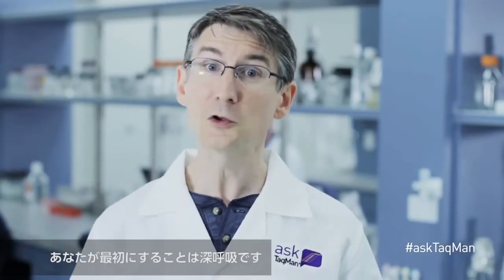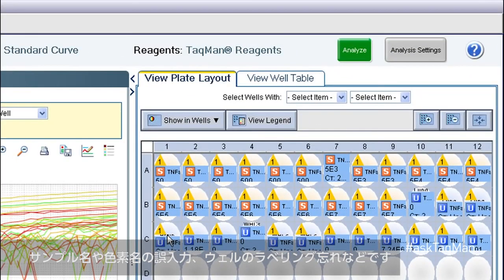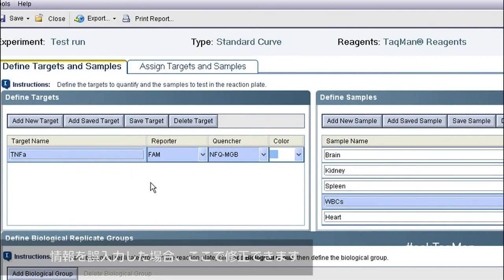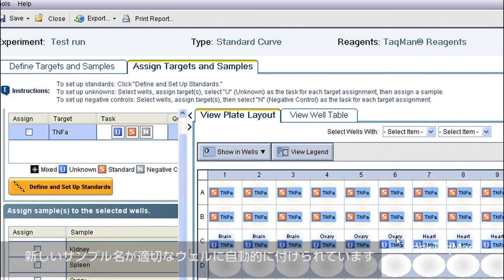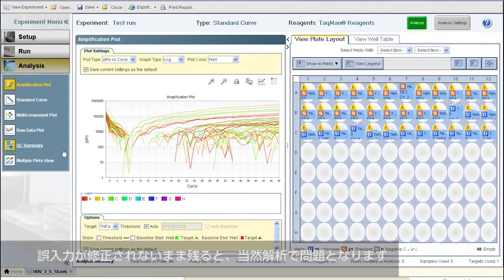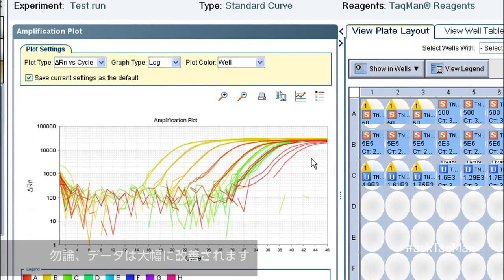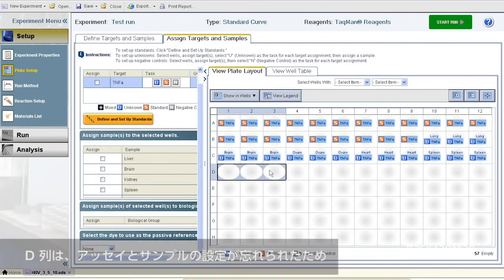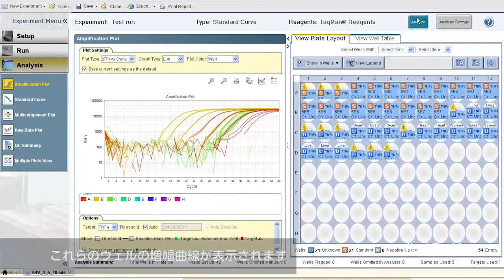AskTaqMan Ep10: ランした後でもソフトウェアの設定って変えられるの？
リアルタイムＰＣＲのソフトウェアの設定って、ランした後に変更しても大丈夫？
今回のビデオは、そんな質問に答えた内容になっています。
ぜひご覧ください。

Ask TaqMan ビデオシリーズのバックナンバーはこちらから